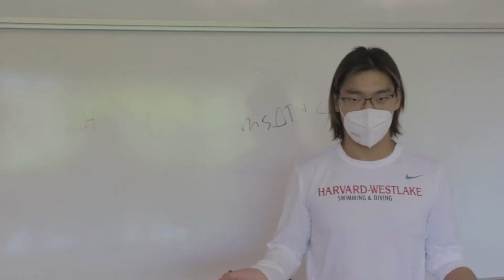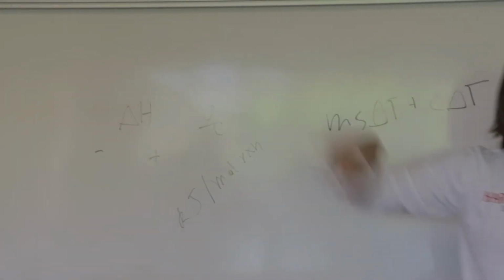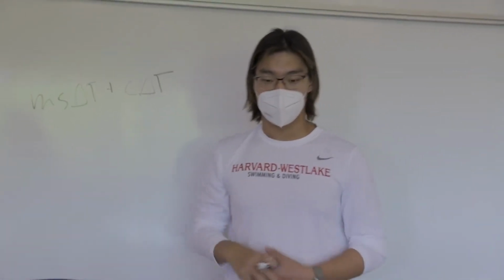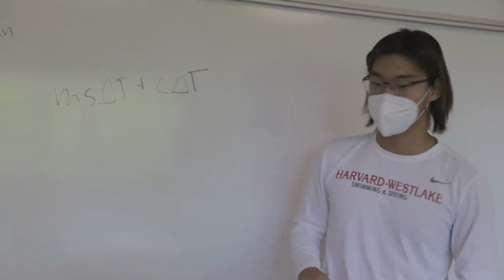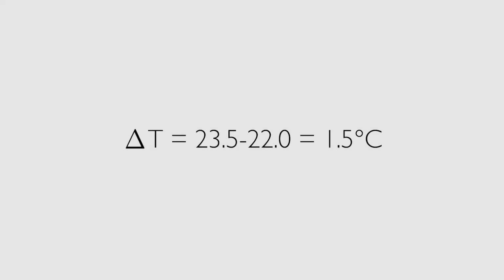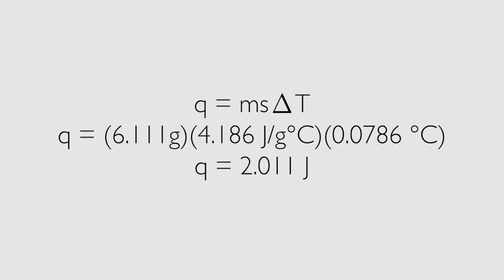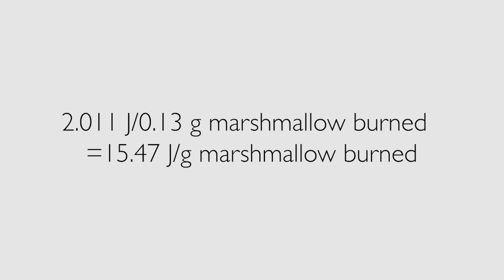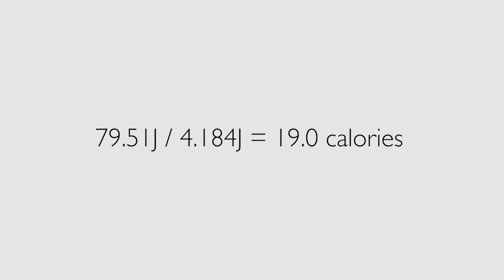Calorimetry Experiment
AP Chem Project #3 by Colin, Oliver, Andrew. May 2021